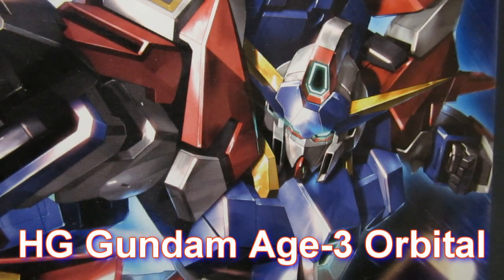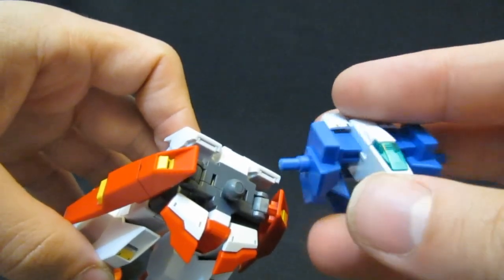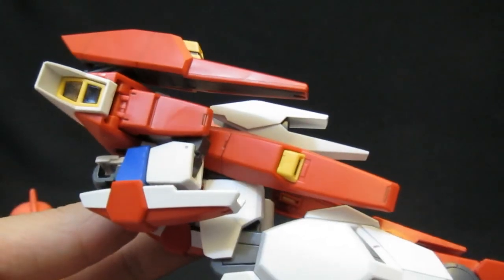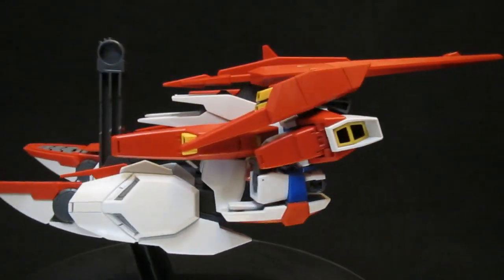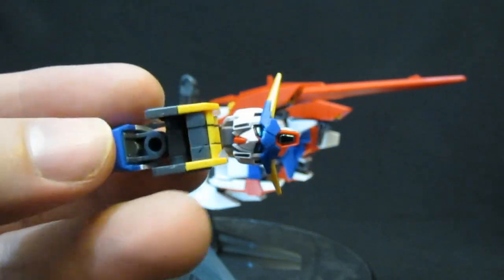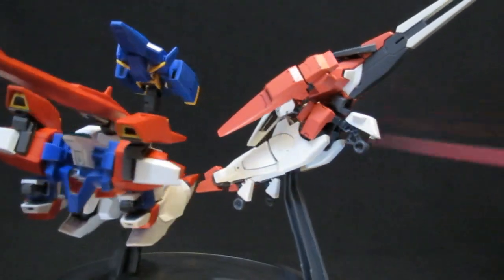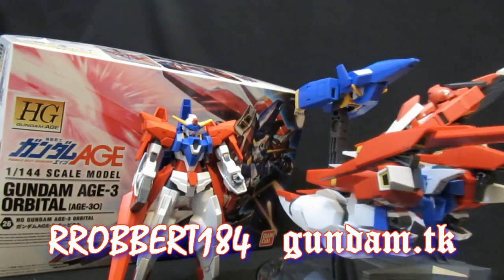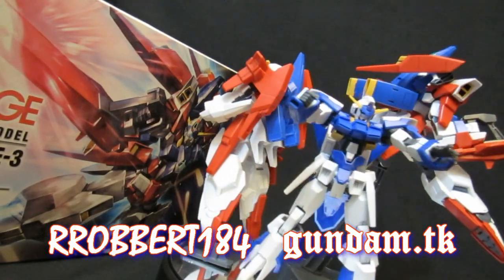HG Gundam Age-3 Orbital (Part 4: Transform) Gundam Age Kio's gunpla model review ガンプラ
| Red feet pointing downward make this High Grade seem far too cool. How does the whole model work once it's put together?